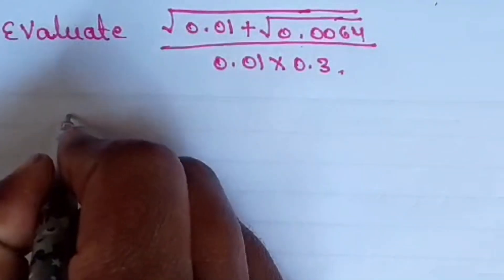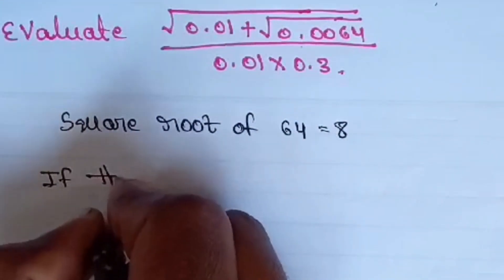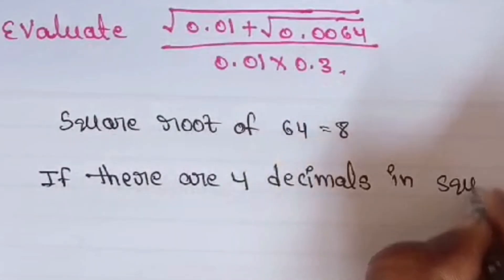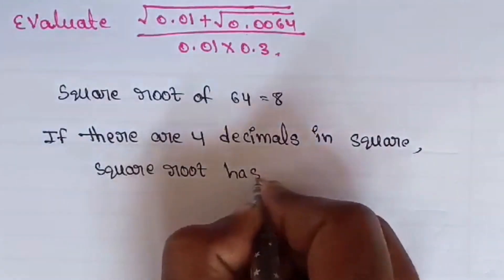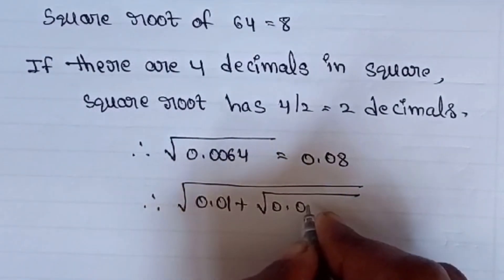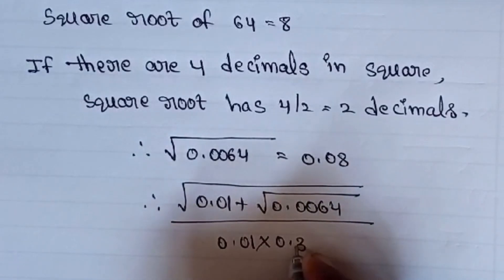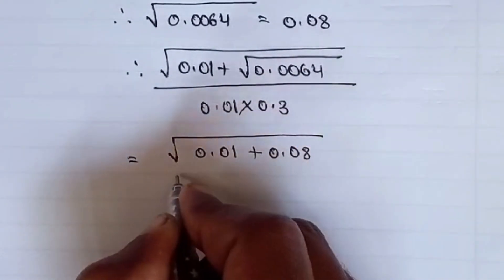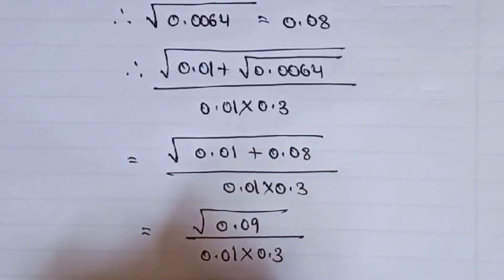Can you solve this?